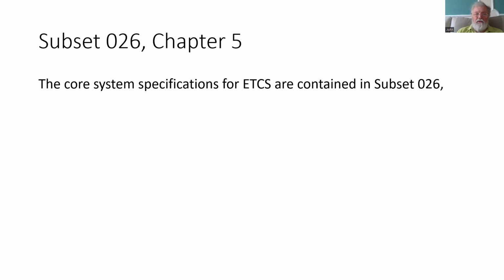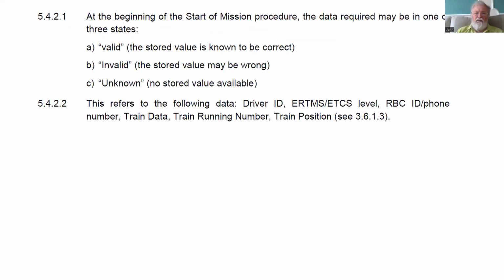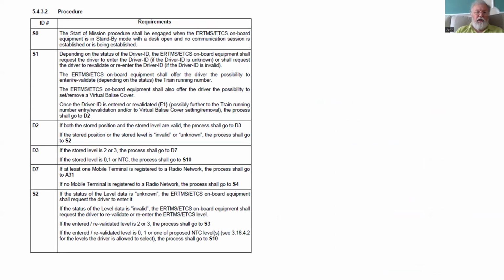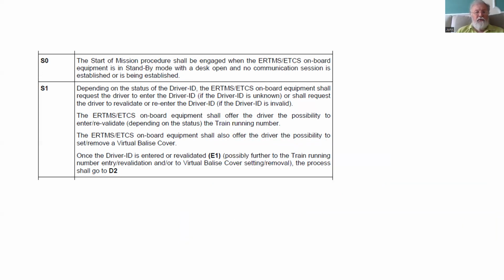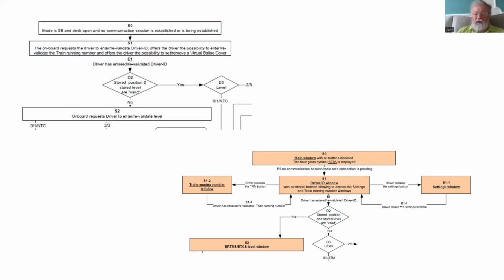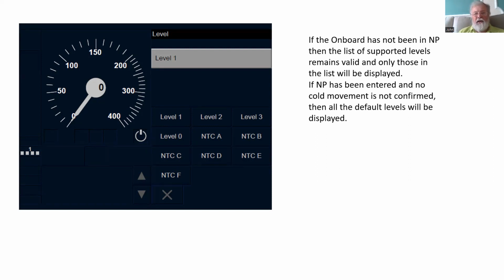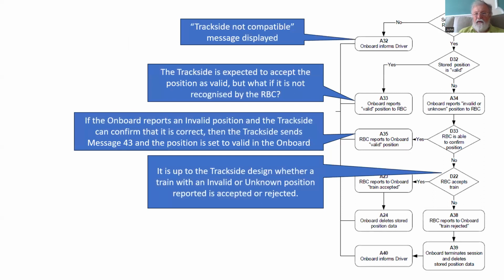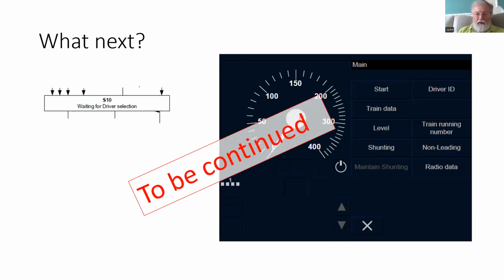ETCS Bites Back - 34 (Chapter 5 - SoM - Part 1)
I thought it would be useful to go through the text of Subset 026 in some detail to understand how to read the information and what it means to the Trackside designer and ETCS implementor.
We start in Chapter 5 with section 5.4 and Start of Mission which, since it is quite complex, will be divided into more digestible chunks!